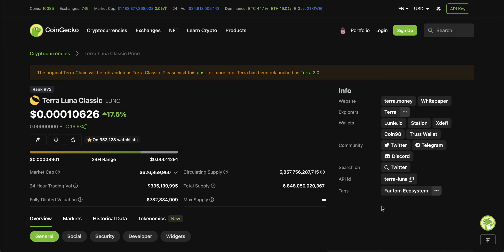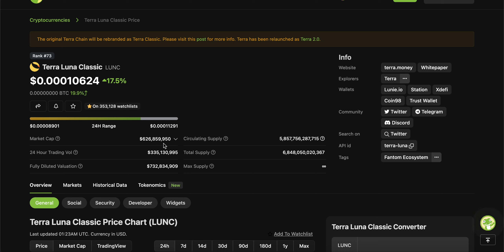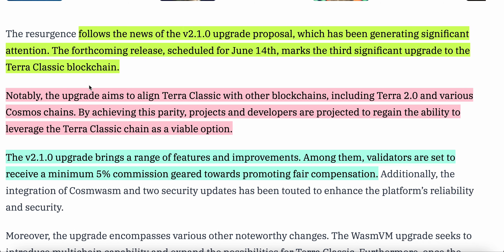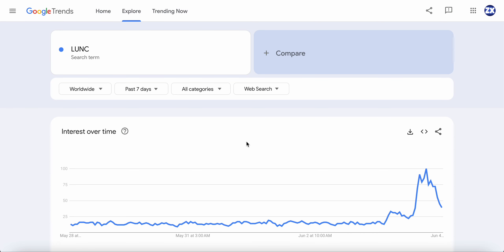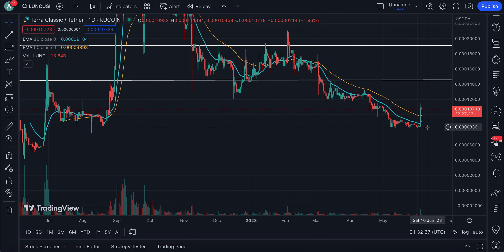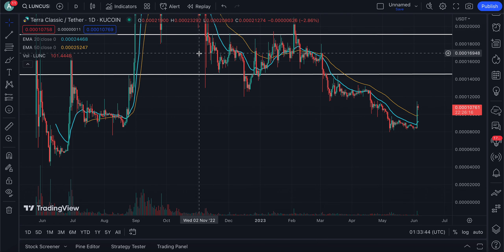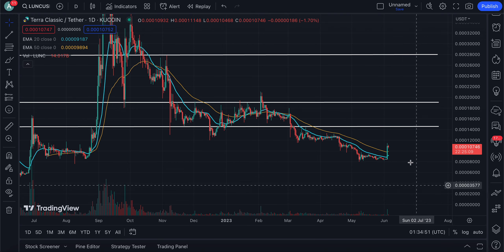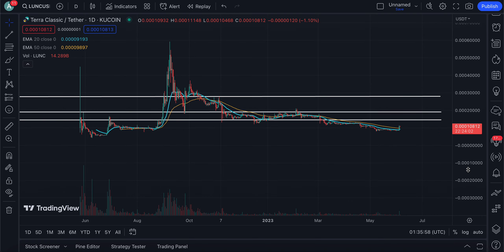🔥BREAKING: IF YOU HOLD TERA LUNA CLASSIC WATCH NOW! | IS THIS A REVERSAL? | LUNC CRYPTO NEWS TODAY